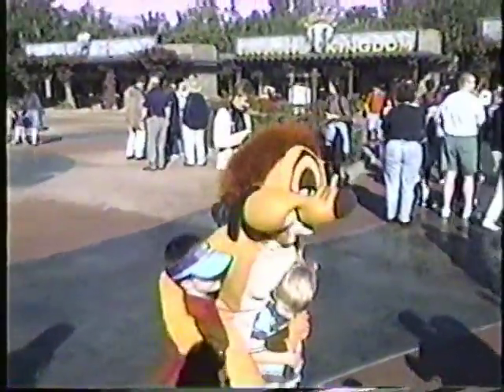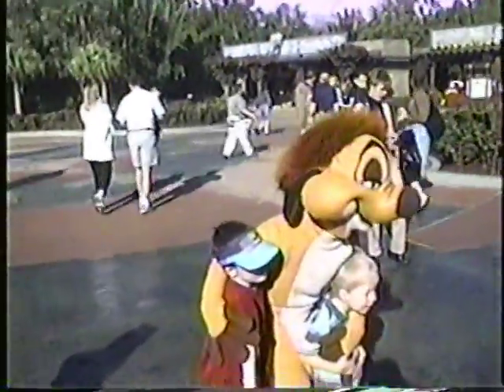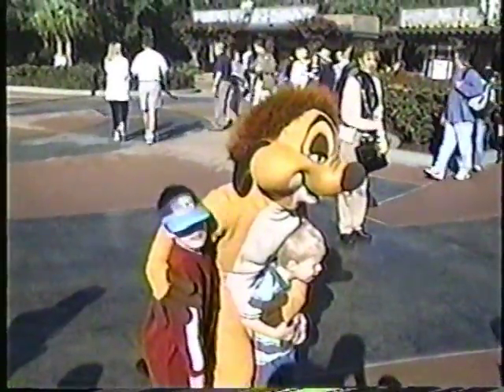Animal Kingdom 2002